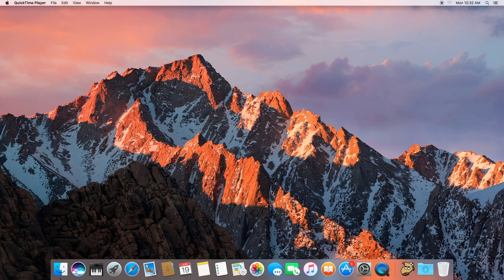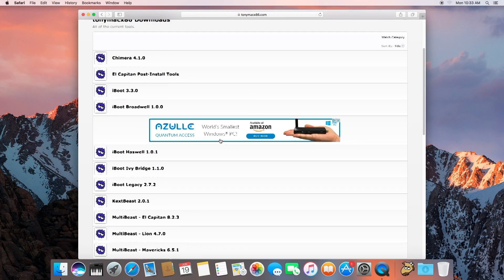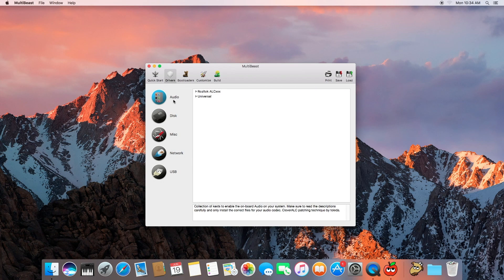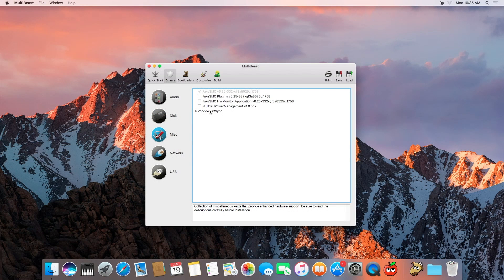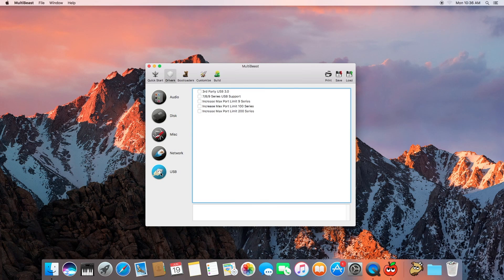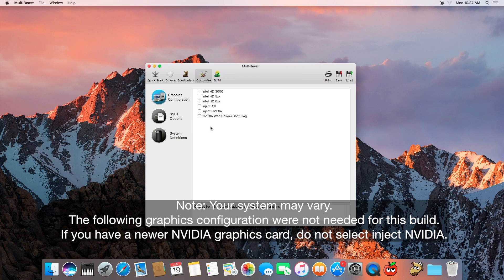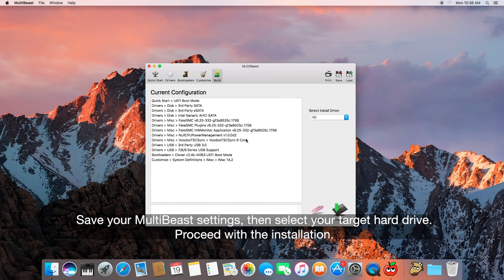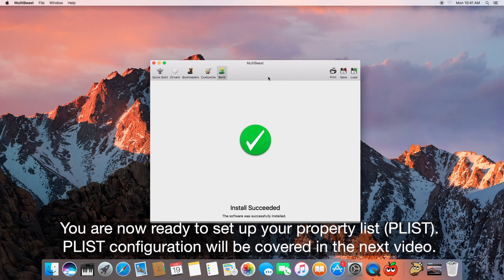MultiBeast Sierra Hackintosh - Post Installation x99 tutorial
☛URGENT! Please note this tutorial is not intended for macOS Mojave. Also note there is currently no Mojave support for NVIDIA graphic cards.☚

Update!
MultiBeast 9.2.0 for macOS Sierra now contains VoodooHDA Universal Audio v2.9.0 & 2.9.0d10. This may fix your audio during post installation.

Hackintosh 2017: MultiBeast Post Installation macOS Sierra x99 Video Tutorial

The following video tutorial, will explain the hackintosh set up process using the MultiBeast post installation tool. For this particular build we will be using MultiBeast version 9.1.0 for macOS Sierra 10.12, which contains updated kexts files and fixes for Sierra. In addition, MultiBeast features a few ‘Quick Start’ settings with various drivers and customized boot options. This post installation tool also has enhanced hardware support.

My personal build:
Corsair Vengeance Series Black C70 Mid Tower Computer Case
Amazon

Gigabyte LGA2011-3 Intel X99 SLI ATX Motherboard GA-X99P-SLI
Amazon

Intel Core i7-5820K Haswell-E 6-Core 3.3 GHz LGA 2011-v3 140W BX80648I75820K Desktop Processor
Amazon

Gigabyte GeForce GTX 970 Overclocked GDDR5 PCIe Video Graphics Card, 4GB
Amazon

Vengeance LPX DDR4 DRAM 2400MHz C14
Amazon

Corsair Hydro Series H110i GTX Liquid CPU Cooler
Amazon

TP-LINK Archer T8E PCI Express AC1750 WiFi Dual Band PCIe
Amazon

Crucial MX200 2.5" 1TB SATA 6Gbps (SATA III) SSD
Amazon

Vantec 2+1 FireWire 800/400 PCIe Combo Host Card (UGT-FW210)
Amazon

LG 16x WH16NS40 Internal Blu-ray Writer
Amazon

Patriot Memory Supersonic Boost XT USB 3.0 8GB Flash Drive
Amazon

Windows 10 Pro (32 & 64-bit) USB Flash Drive
Amazon